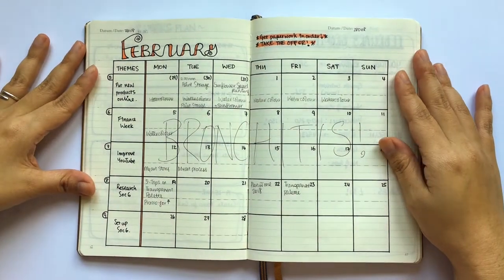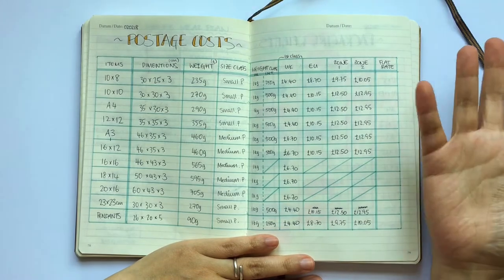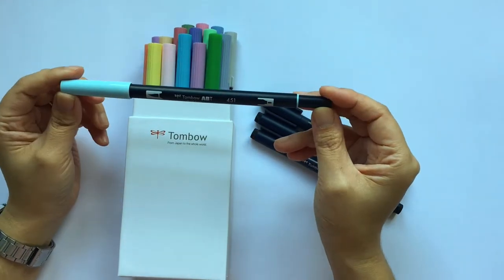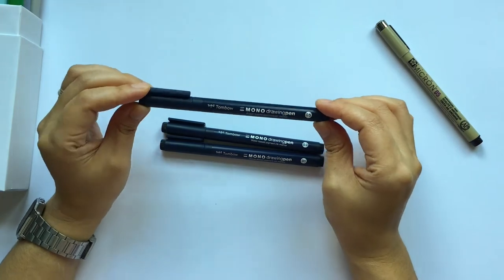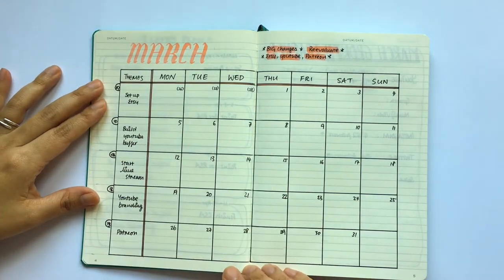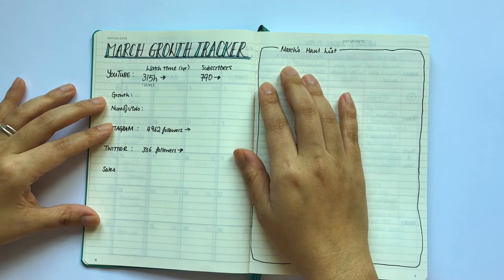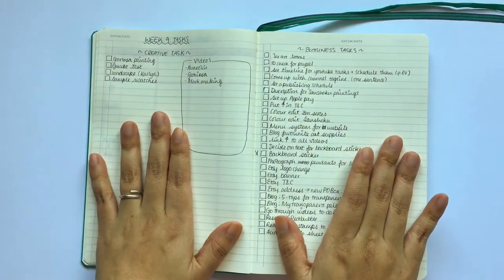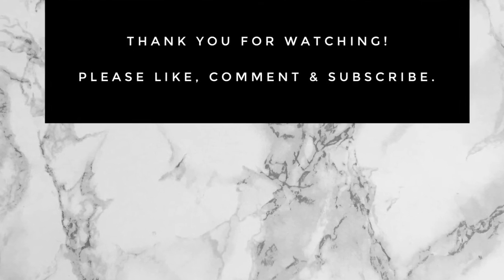Plan with Me March 2018 - Bujo Planner/Journal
February flew past and here with are with plan with me March 2018! I can't believe how long and short February felt all at the same time.

Due to being ill for half of the month, my gold Leuchtturm bullet journal didn't see much action, but there are some tweaks I've made for the month of March.

My Planner for March is the same notebook but in Emerald, as I wanted some spring brightness to my journaling practice.

+ Tombow Dual Tip Brush Pens - Pastels 18 pen set
+ Leuchtturm1917 A5 Lined in Emerald
+ Color Flight Mechanical Pencil (US) (UK)

*** Shop ***
Original abstract paintings